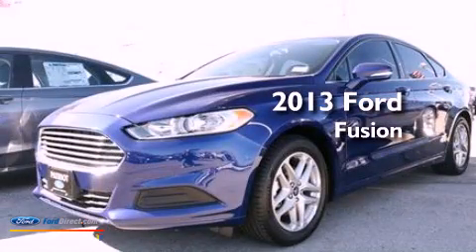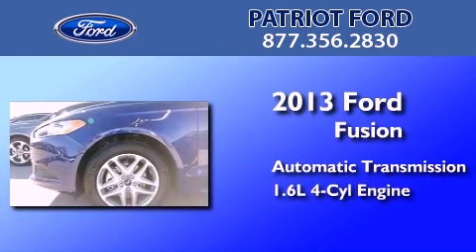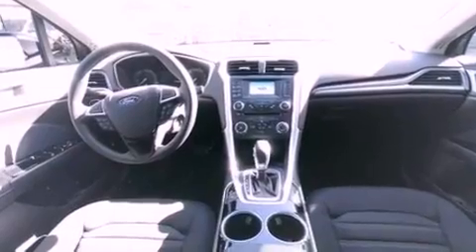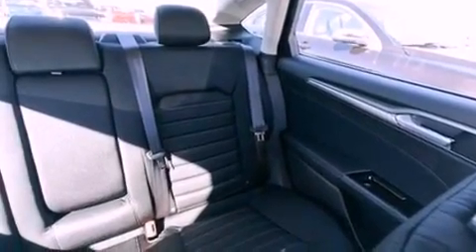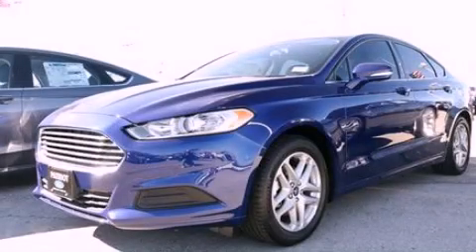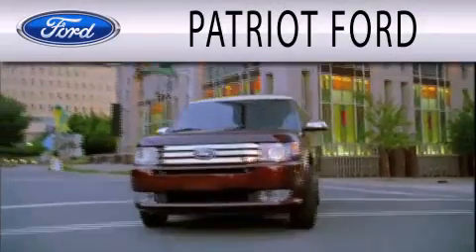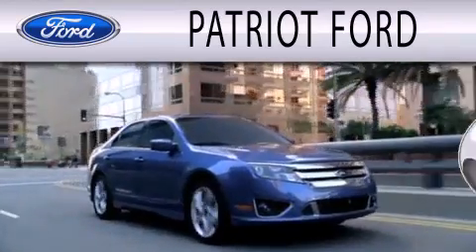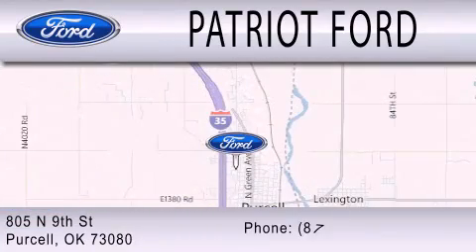2013 FORD FUSION Purcell OK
Year : 2013
 Make : FORD
 Model : FUSION
 Engine : 1.6L I4 16V GDI DOHC TURBO
 Trans . : 6-SPEED AUTOMATIC
 Exterior : DEEP IMPACT BLUE
 Miles : 581
 Interior : CHARCOAL BLACK
 Stock : DR142275